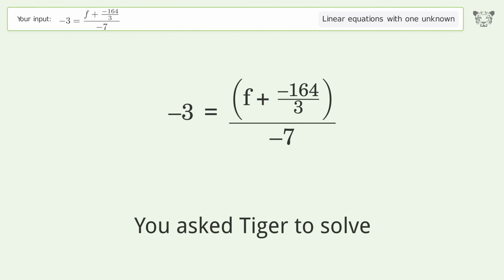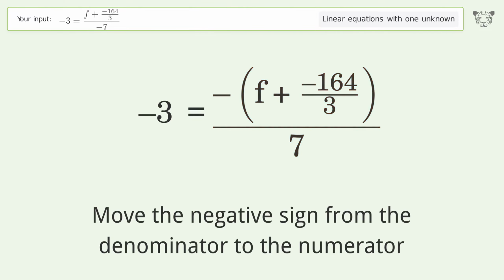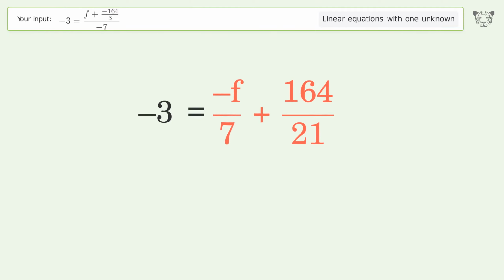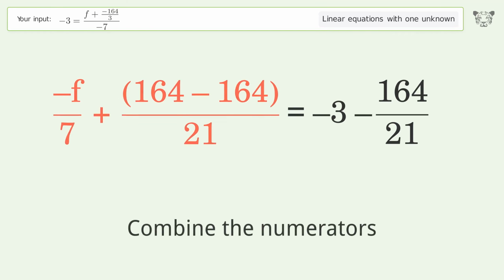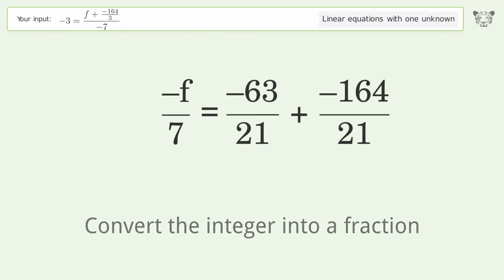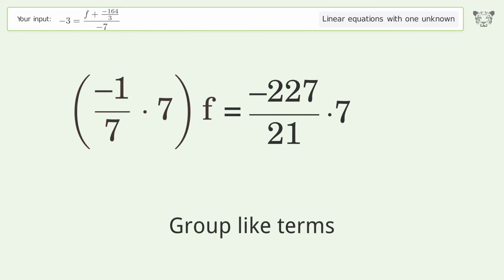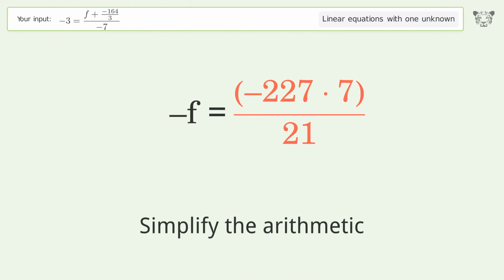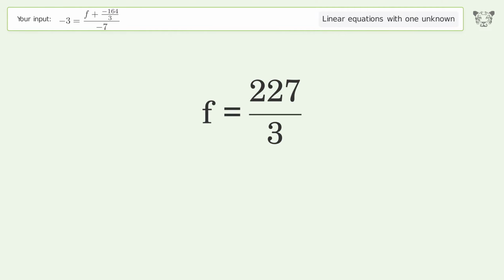Linear equation with one unknown: Solve -3=(f+(-164)/3)/(-7) step-by-step solution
Solving -3=(f+(-164)/3)/(-7) using the linear equation with one unknown solver

for a step-by-step and more tips and tricks for dealing with linear equations with one unknown.